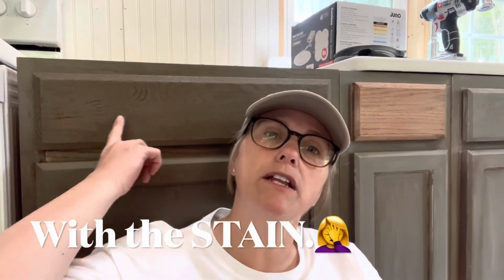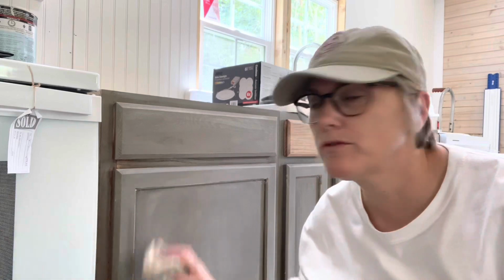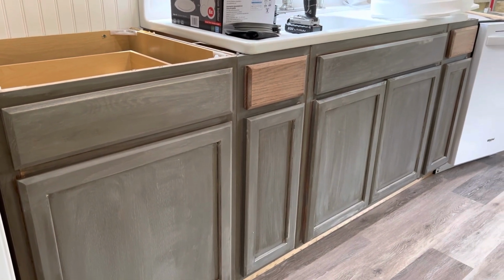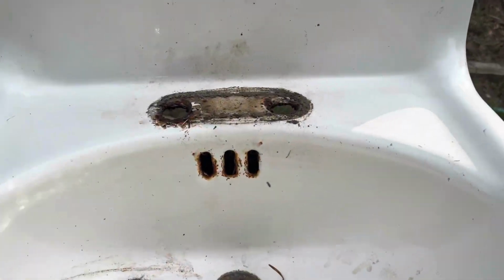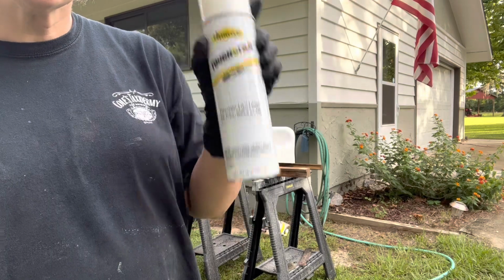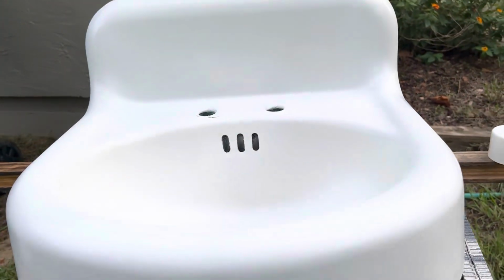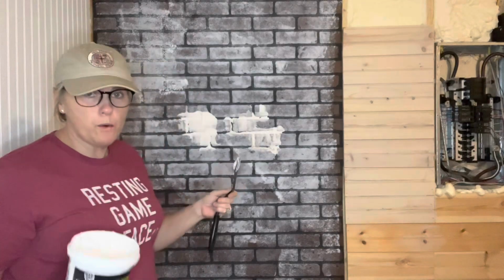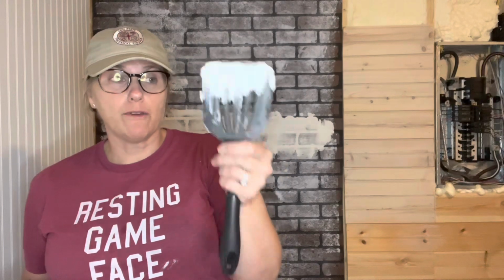Let’s Get Things Done/ Painting Technique’s/ Enamel Sink/Faux Brick Wall/ Tiny Home/ Shed to Home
DIY projects. Tiny Home projects. How to paint. Do it yourself. Cottage projects. Painting Techniques. Faux Brick Wall.